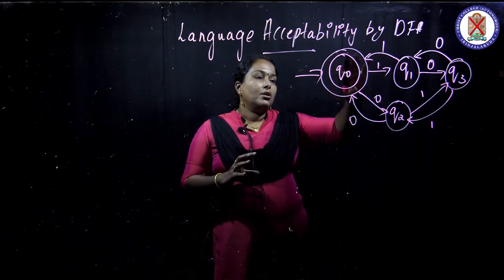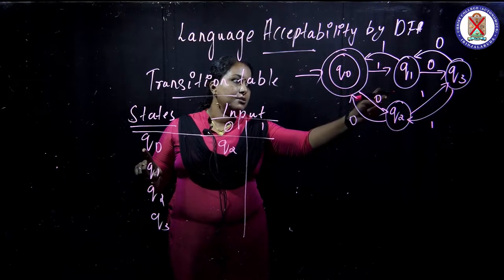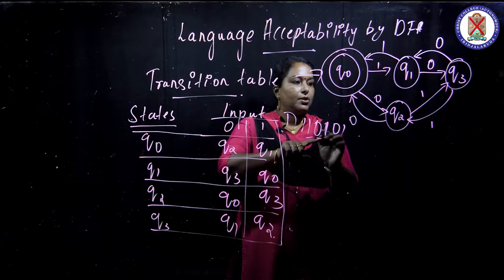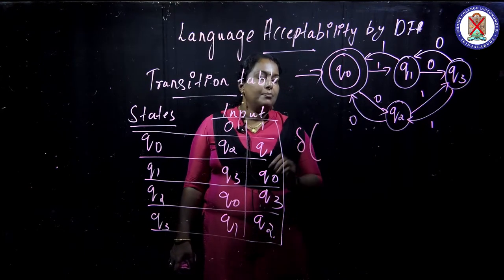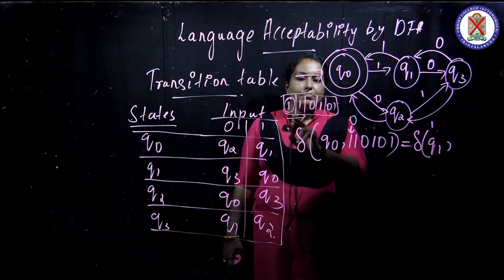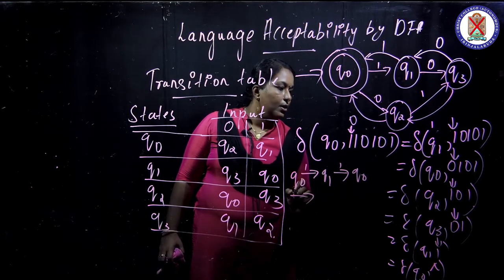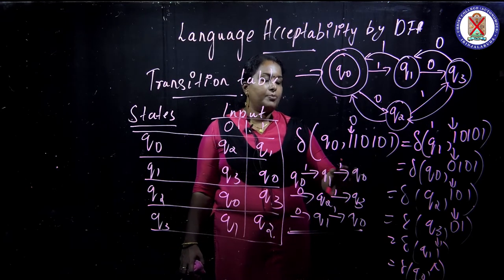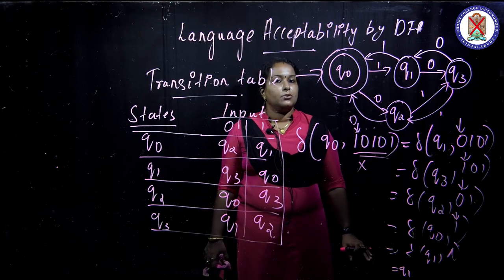Deterministic Finite Automata- Part 2 | Language Acceptability by DFA | Christ Opencourseware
Instructor:
Ms. Priyanga K K